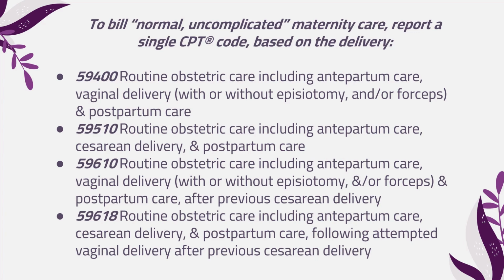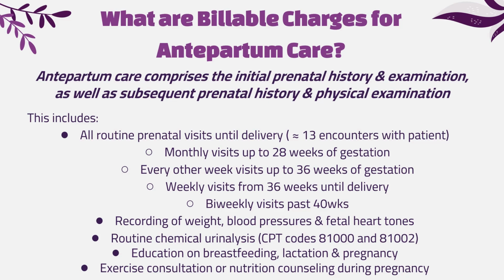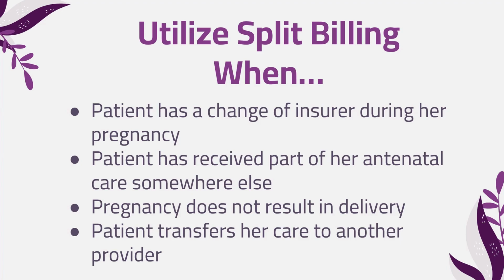Maternity Care Billing and Coding Tips for Midwives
We have created an EXTENSIVE midwifery billing and coding course.  There are over 15hrs of content to have lifetime access to.  This is one of the sections of the course that are essential for midwives to understand if deciding to bill insurance plans.  The other parts of the course include payment methods, in versus out of network benefits, newborn care billing, maternity care billing, home visit billing, contraception billing, and preventative medicine billing.  You won't find a better valued obstetrical billing and coding course available!